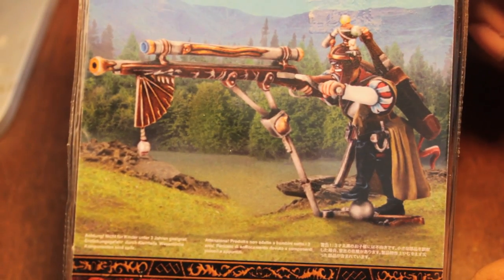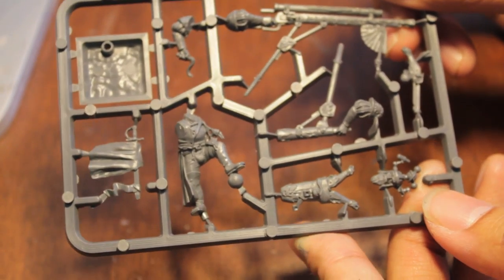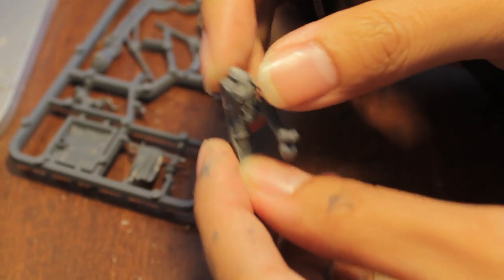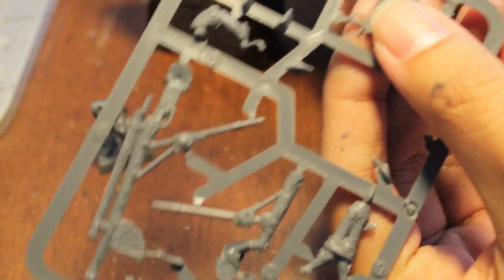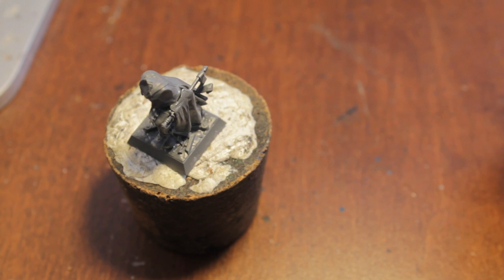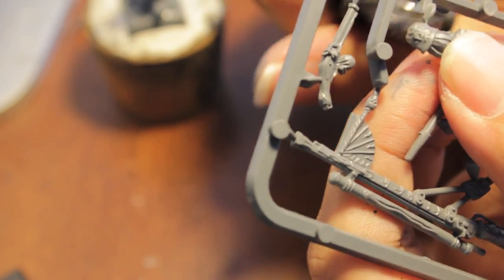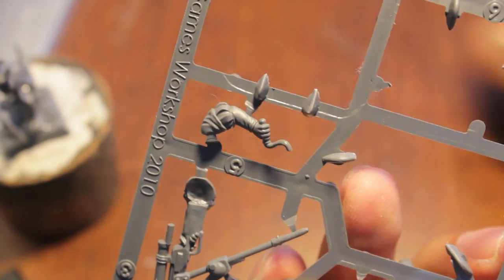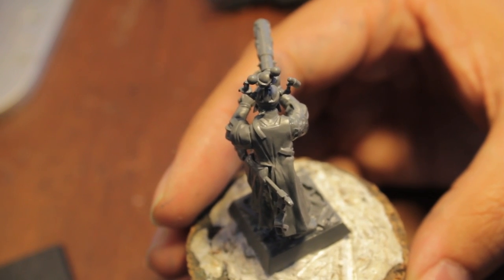Unboxing Empire Master Engineer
Today, while waiting for my Spirit Horde Painting Taetorial to render, I thought I'd unbox this little guy!  Watch as I unbox and build the Empire Master Engineer plastic character kit!

Track names are "Deliberate Thought" and "City of Angels"